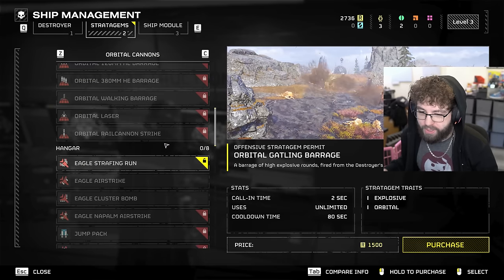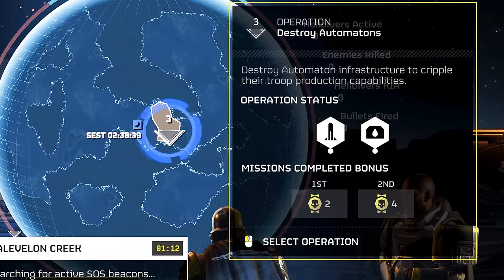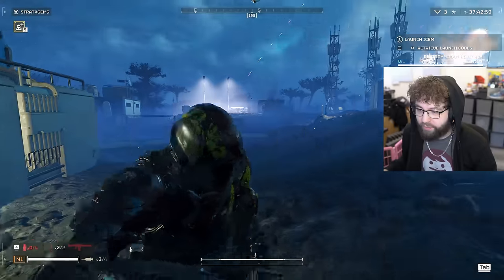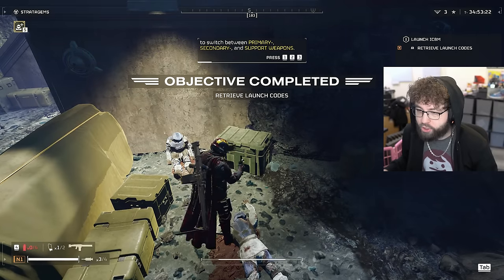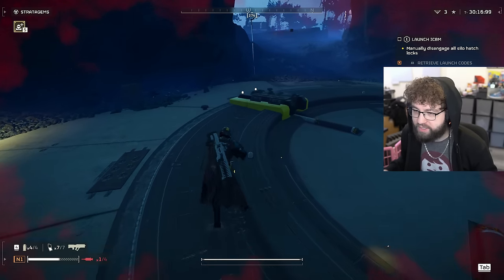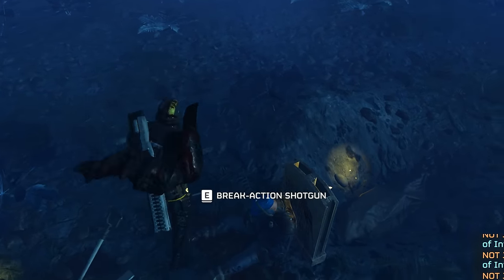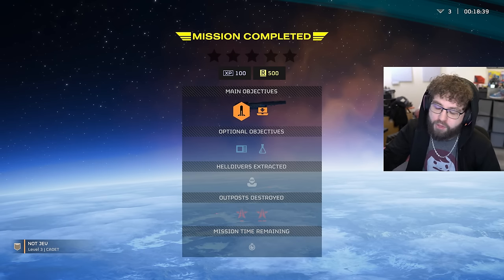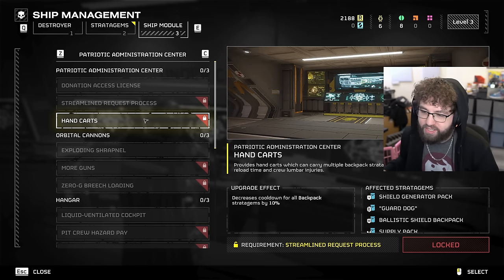HELLDIVERS 2 is a horror game